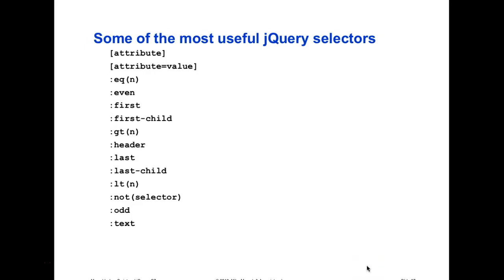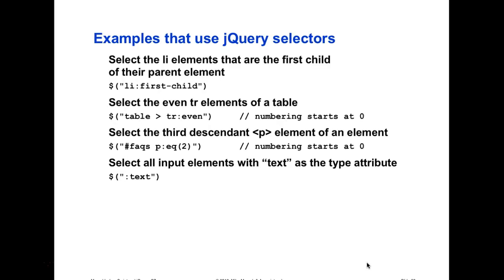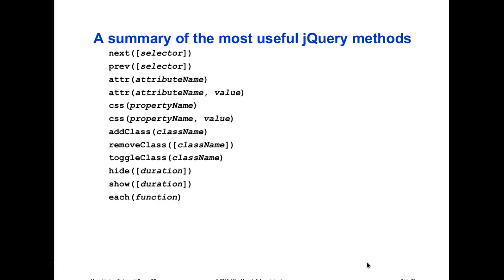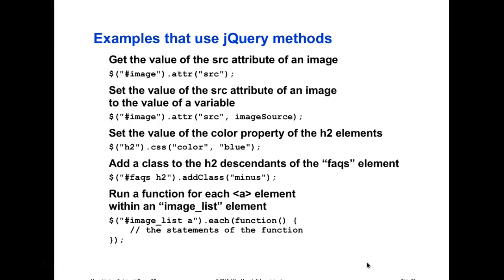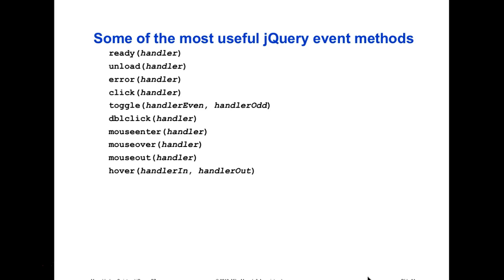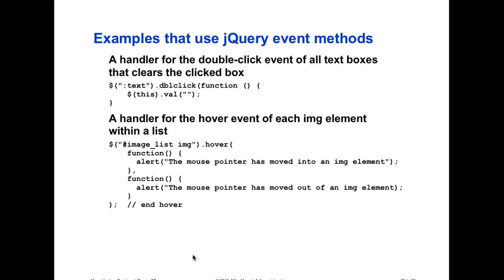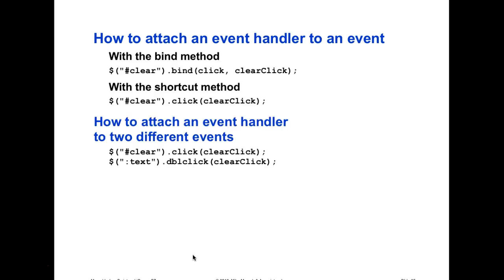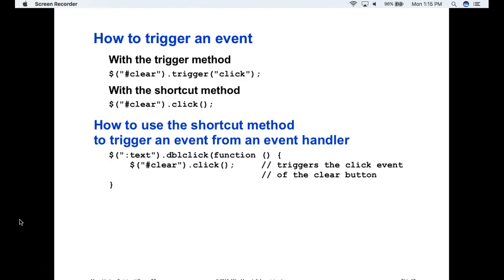Webd 164 jQuery Part 2